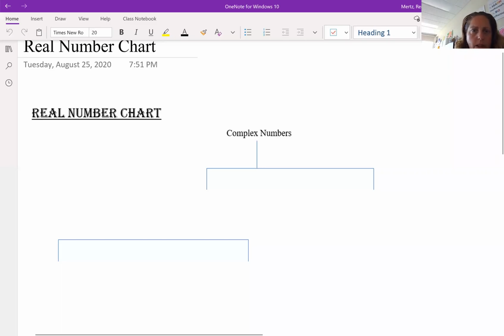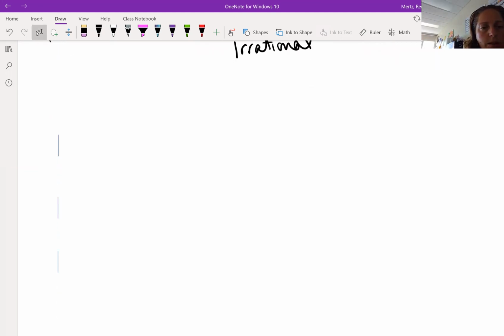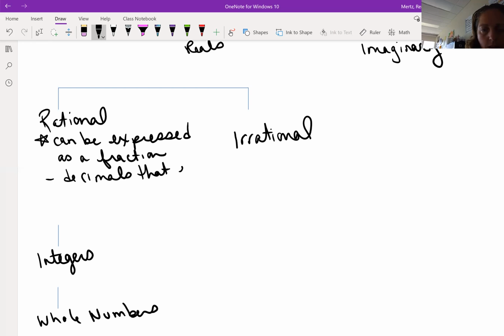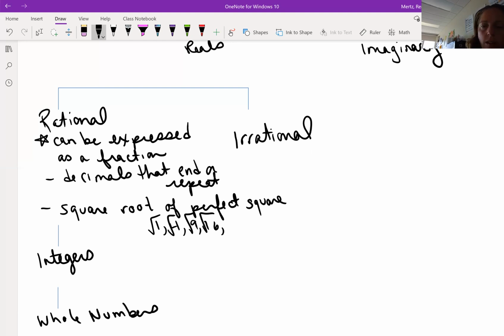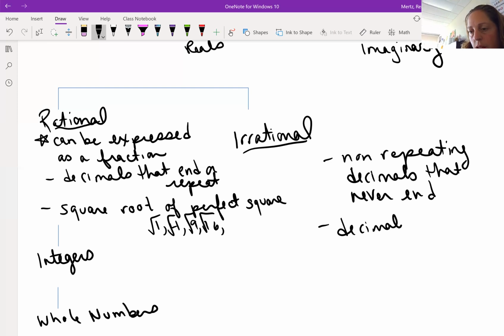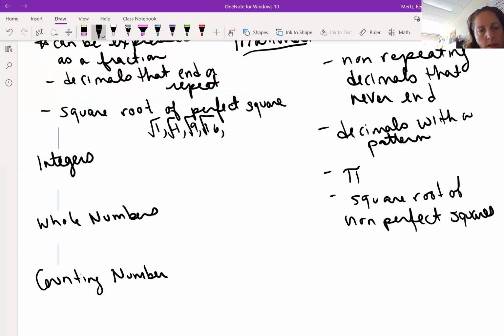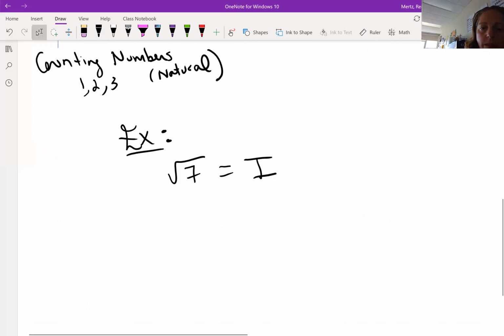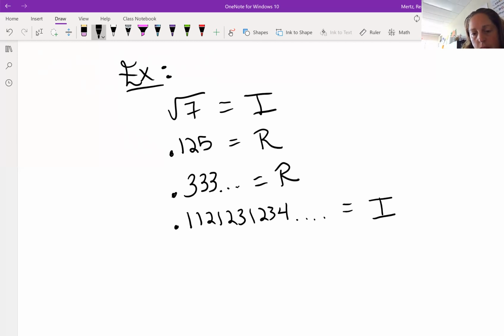Real Number Chart